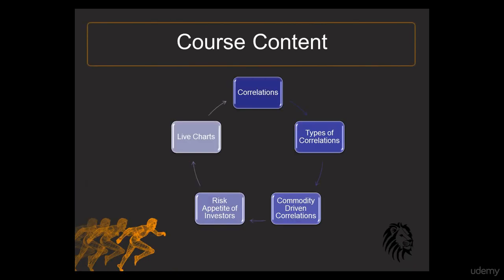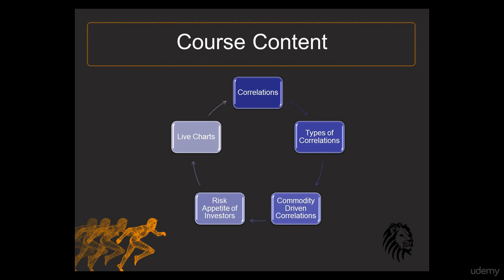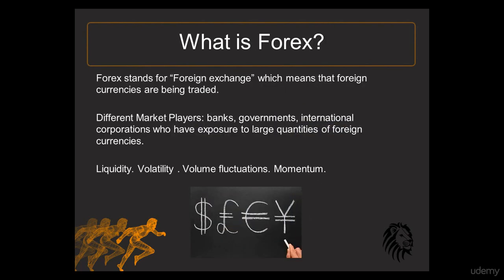How to Trade Forex Successfully : Introduction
Forex Currency Correlation and How to Trade Forex Correlations